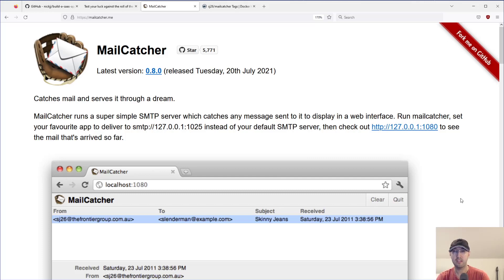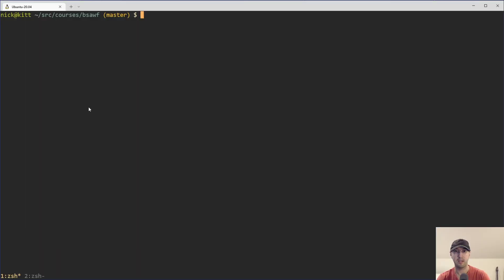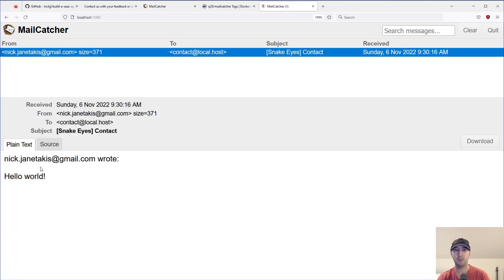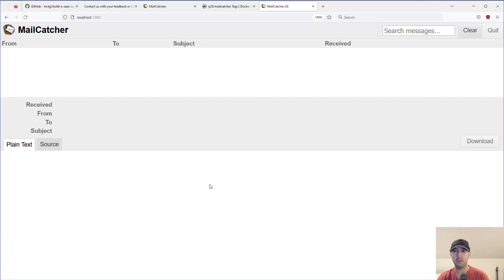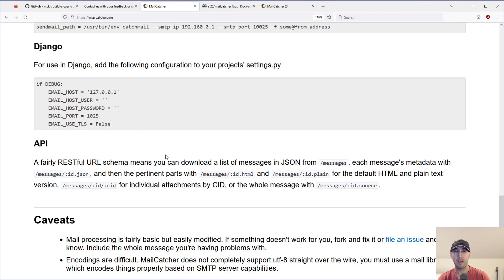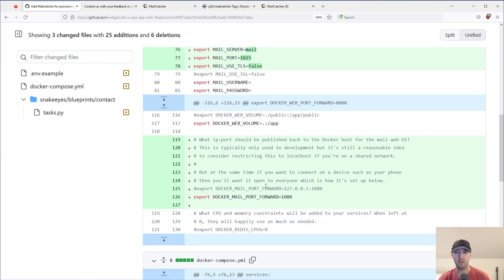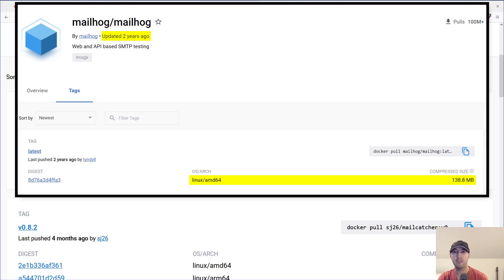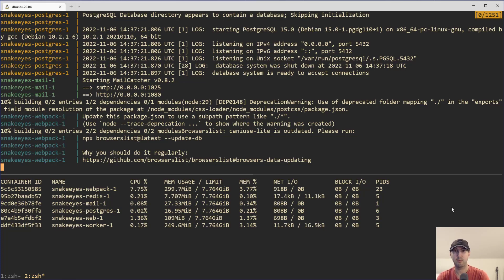Self Host and Preview Emails Locally with MailCatcher (Open Source)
It works with any tech stack and has a Docker image that's ready to use.

TIMESTAMPS
0:00 -- Intro
0:10 -- Keeping things local is great
0:25 -- The Docker image supports amd64 and arm64 devices
0:47 -- It works with any tech stack
1:03 -- I just added MailCatcher to my Build a SAAS App with Flask course
1:26 -- Demoing MailCatcher
2:49 -- A quick list of features that MailCatcher supports
2:59 -- Emails get sent in real-time over WebSockets
3:33 -- It runs in memory, emails get cleared automatically when the service stops
3:53 -- Integrating MailCatcher with a few web frameworks
4:19 -- Configuring Flask and Flask-Mail to use it
6:50 -- I'm really happy with MailCatcher and ultimately chose it over MailHog
7:43 -- MailCatcher doesn't use a lot of disk space and it only uses ~30mb of memory